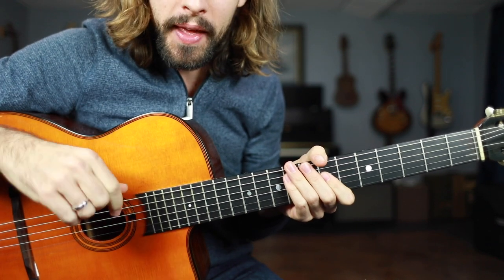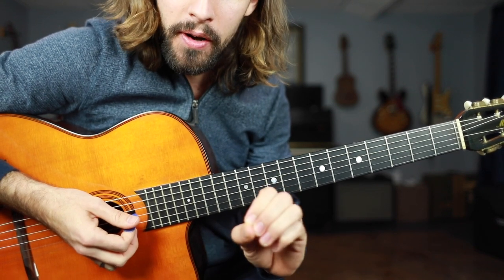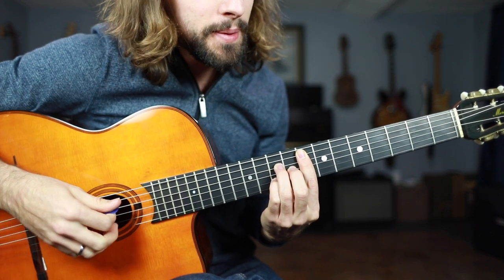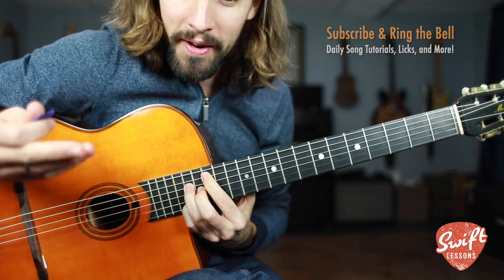4 Note Chords of the Major Scale - You Need to Know This!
Hello friends,
welcome back to Swiftlessons for another mini guitar tutorial. In today's session we are back to basics as we learn to convert our C Major Scale to chordal form using four note harmonies. Learning this skill will expand your knowledge of chords, help you to learn songs more quickly, and also help you to compose your own original music. Let's get started!